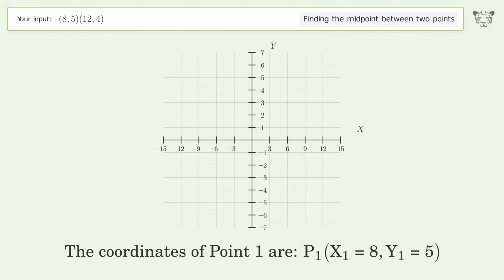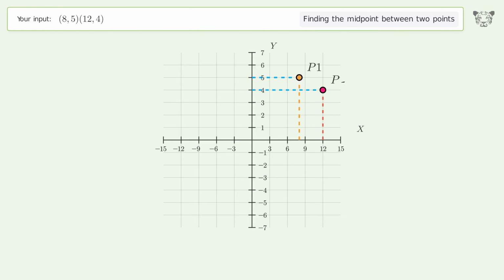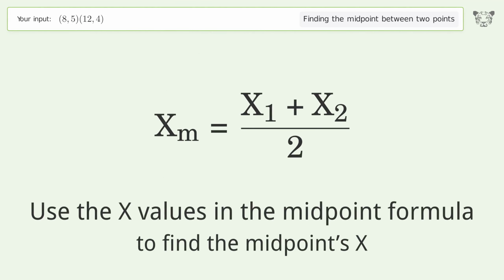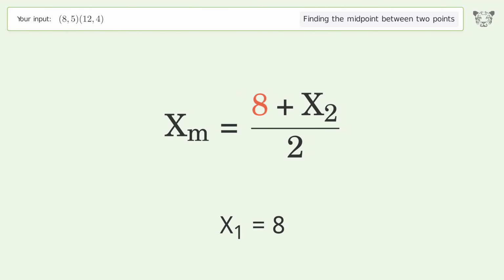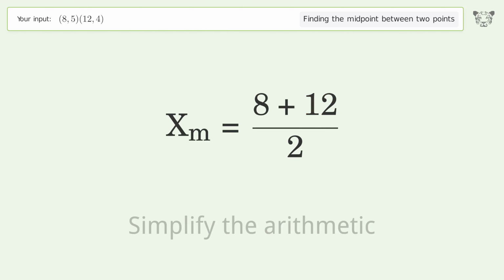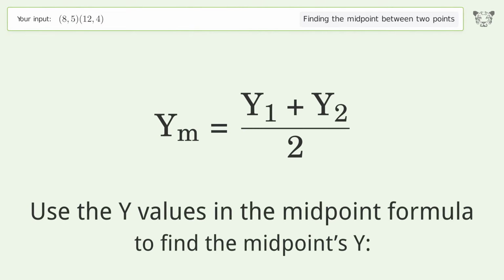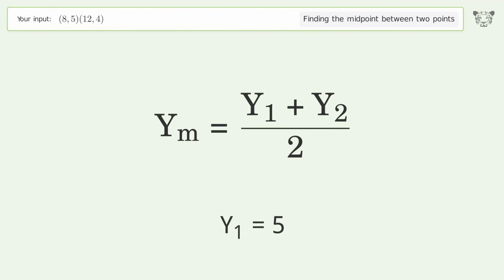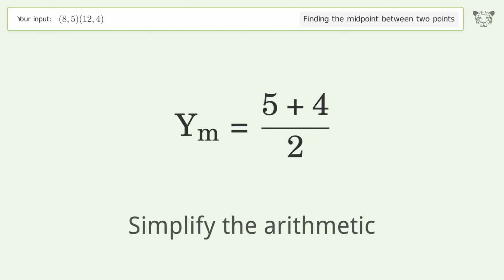Find the midpoint between two points p1 (8,5) and p2 (12,4): Step-by-Step Video Solution